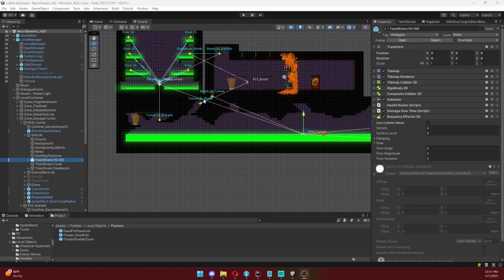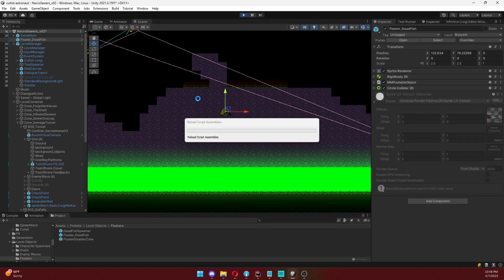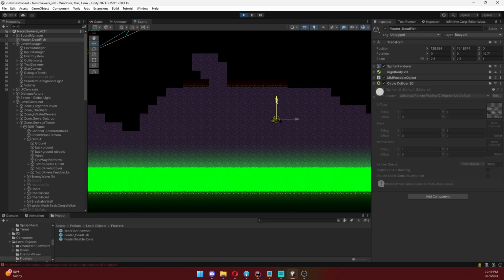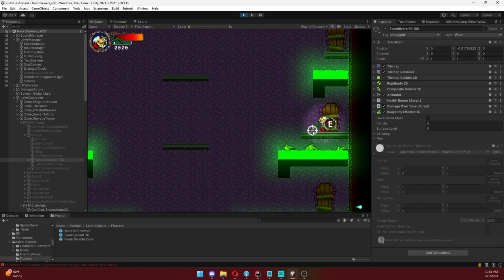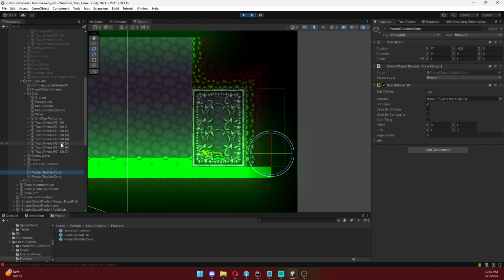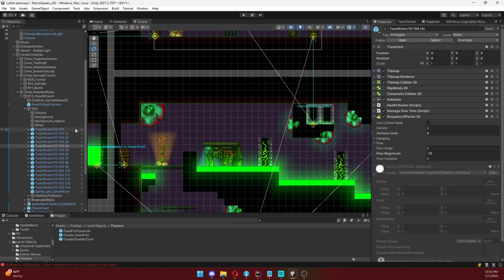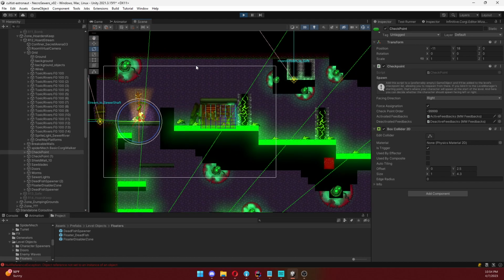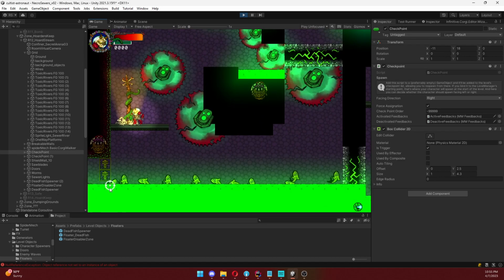Buoyancy and Flow - Cultist Astronaut (Indie Dev Tutorial)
This video demonstrates how we utilize the Buoyancy Effector 2D component in Unity.

This is a development tutorial that we share with other team members working on the game. We've made this video public so you can see behind the scenes what we do to create our mechanics.

If you are interested in the tools we use, you can check them out on the asset store

Cultist Astronaut is a 2D action adventure that takes place in a cult infested solar system. In this game, you can travel to different planets and explore corrupted civilizations. Your mission is to destroy opposing cults and unify the universe under the old gods!